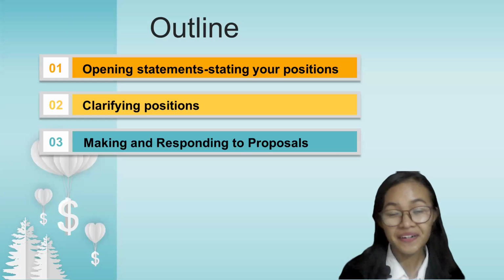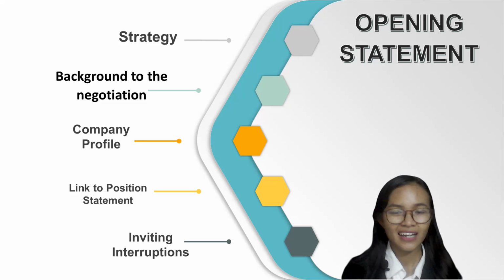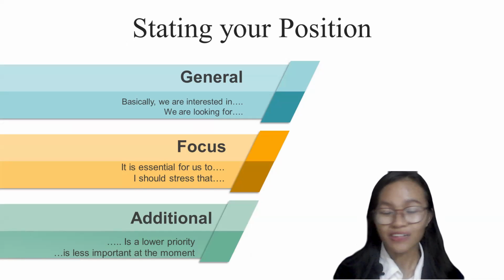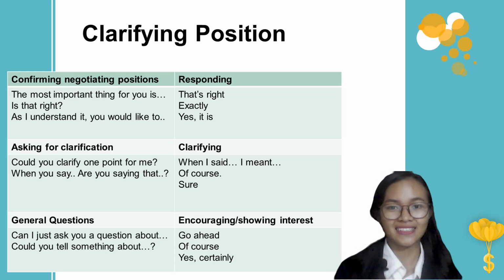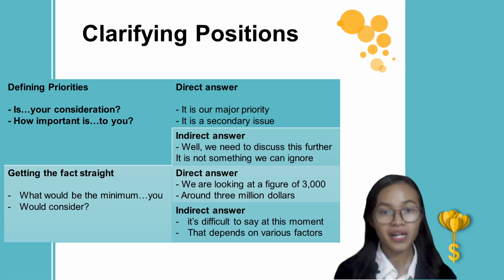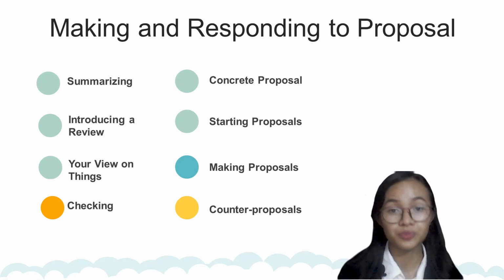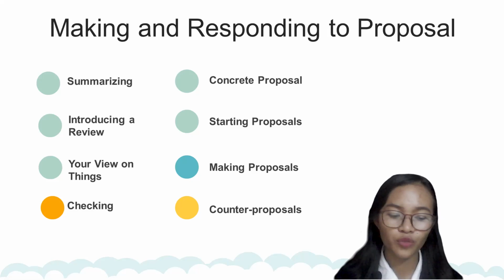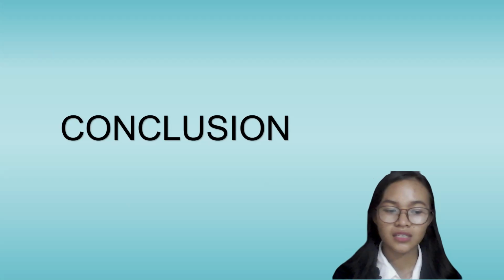English for Negotiating_Business English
Hello everyone! I am Ni Putu Ayu Pirdayanti  (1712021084). I am from Tourism 7C Business English class. This video is about using English in negotiation. There are 3 subtopics in this video, opening statements-stating your position, clarifying positions, making and responding to proposals. Hope you enjoy my video. Thank you.